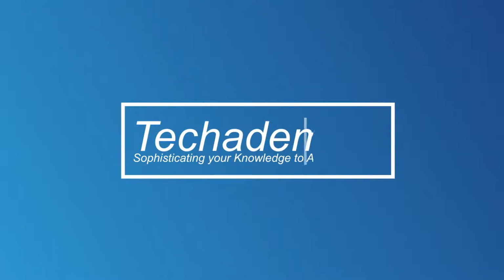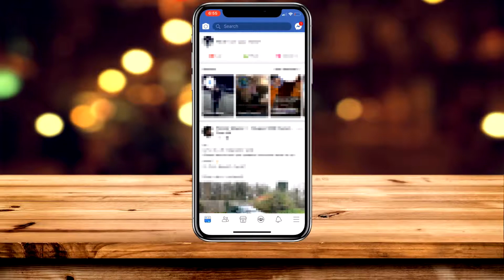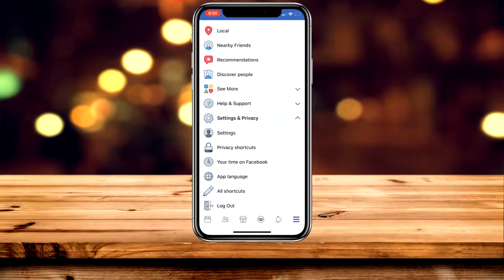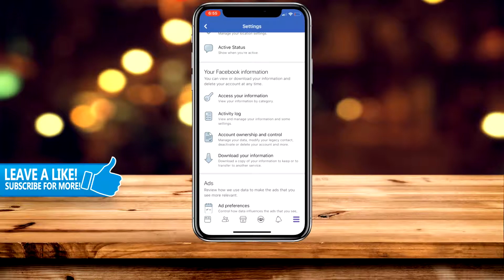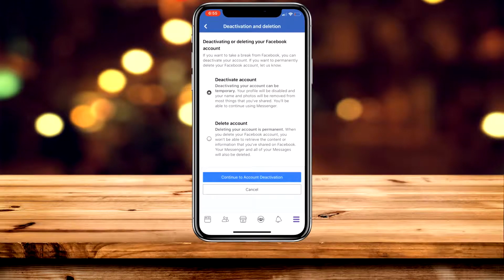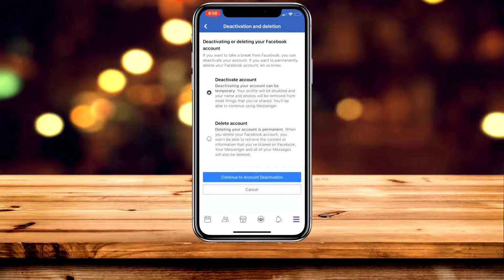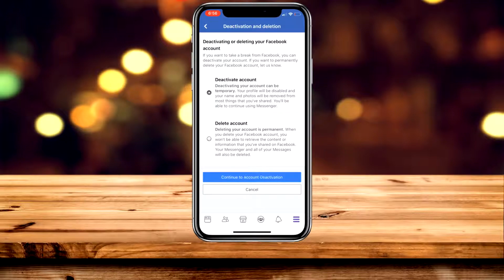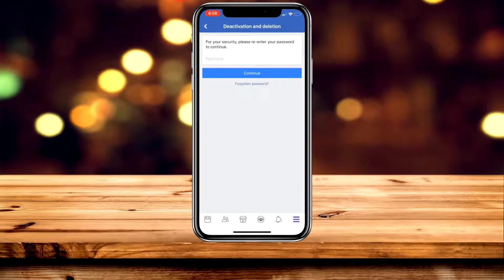How To Deactivate Facebook Account On Phone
Today, you will learn how you can Deactivate your Facebook Account on Phone / Mobile Temporarily. Facebook doesn't make it easy to Deactivate / Delete your Account so we will be going through how to do that step by step in this easy tutorial!

VIDEO LINKS
🔹 Consider Leaving a Tip?